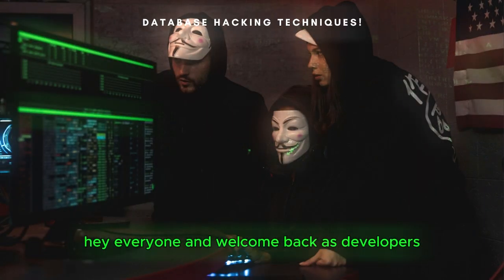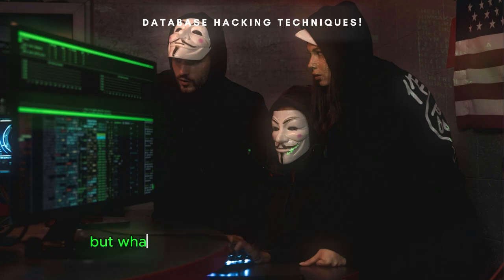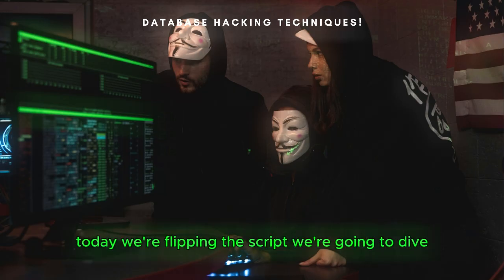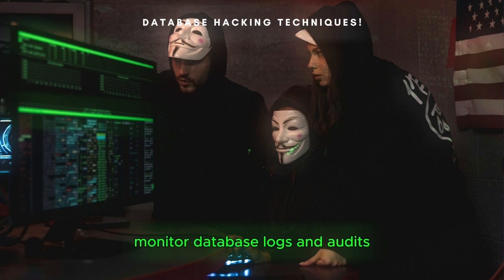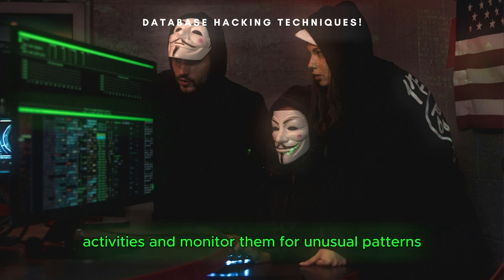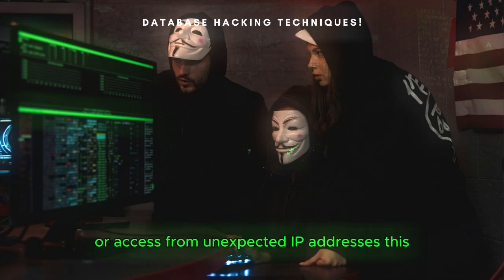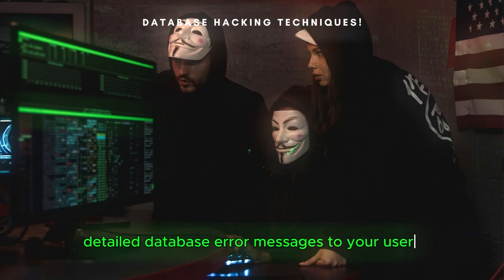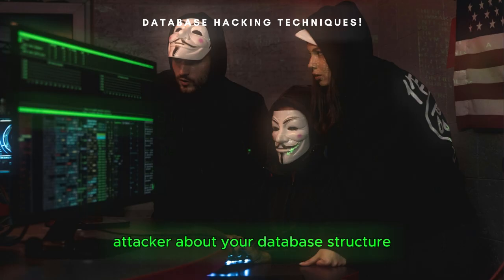Database hacking techniques every developer must know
Why this video is a MUST-WATCH for developer-

Understanding these hacking techniques isn't about becoming a hacker; it's about adopting a security-first mindset in your development workflow. By seeing your code from an attacker's perspective, you can proactively identify and fix vulnerabilities before they become catastrophic data breaches.

Got questions about a specific technique or prevention method?

👍 If you find this video helpful, please give it a thumbs up, subscribe for more essential developer insights, and hit the notification bell so you don't miss our next cybersecurity deep dive!